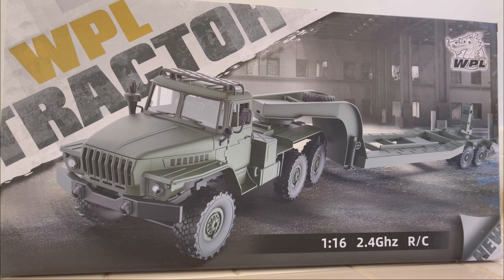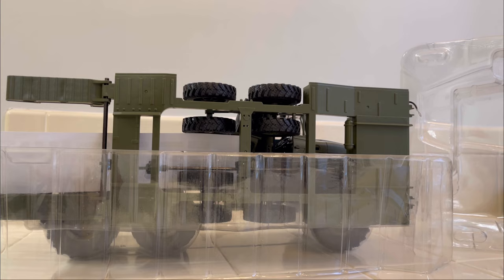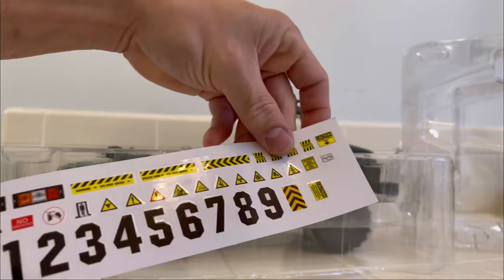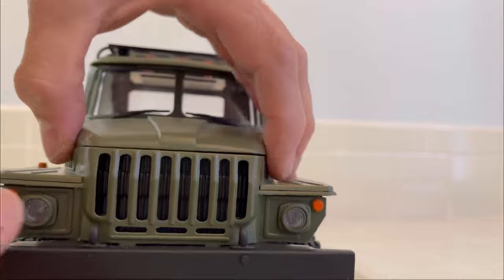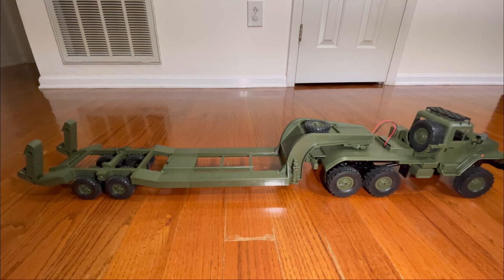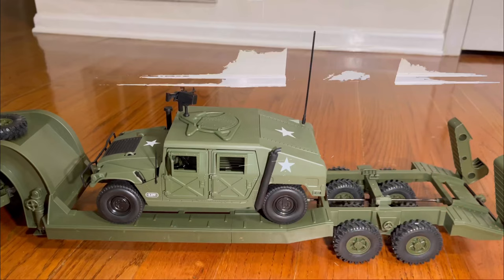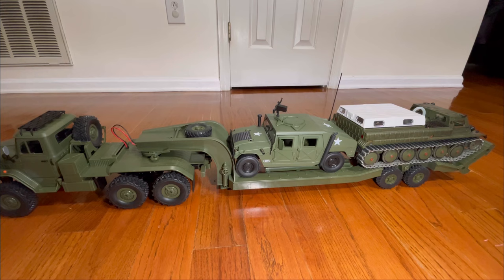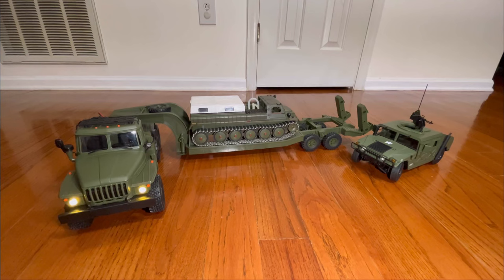WPL RC B36-3 Transporter UNBOXING & FIRST RUN Finally a TRAILER for E1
We waited a long time for this, and it finally came. It was missing the screws, but we had some extras laying around.

Link for E1:

Link for Humvee:

Contacted WPL the responded quickly and offered to send the new screws out but I  told them we just wanted to make sure it did not happen to anyone else and they said they will make sure QC knows!